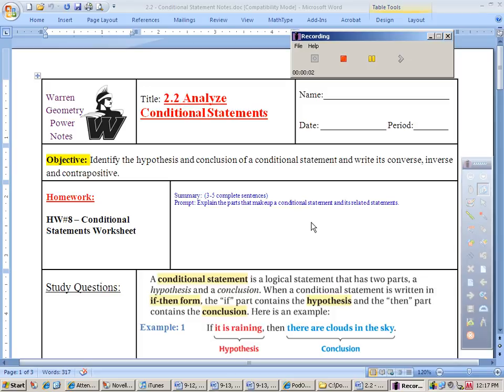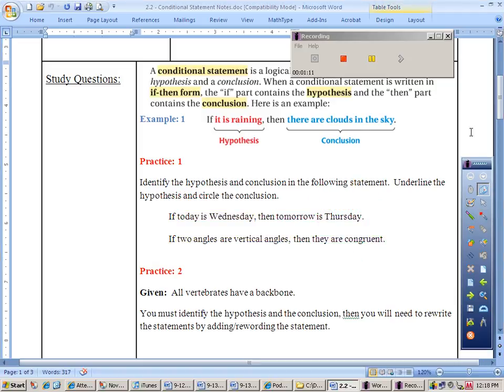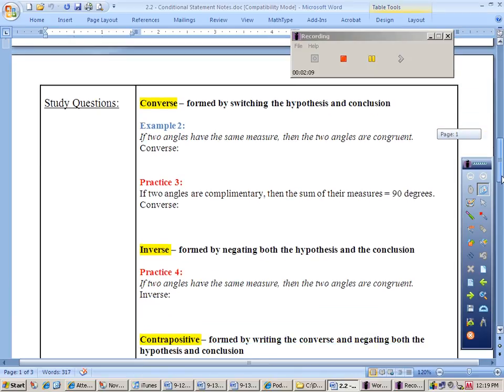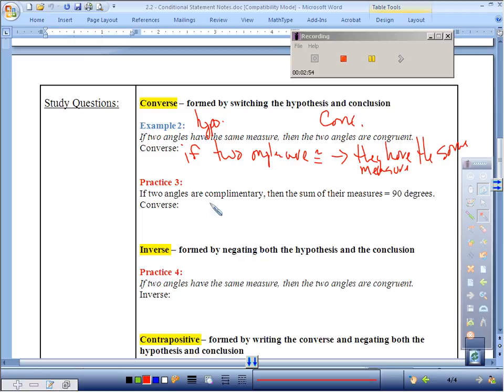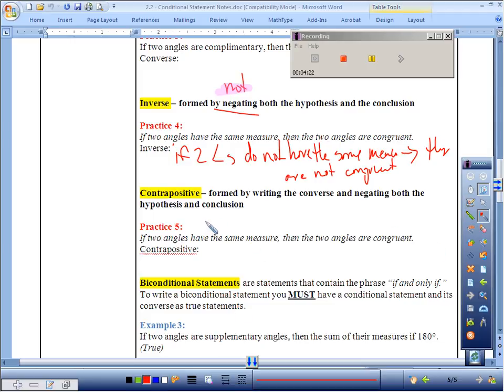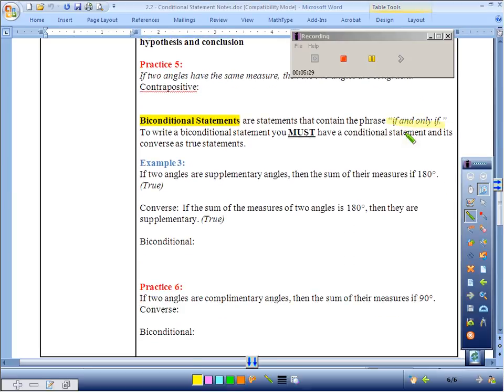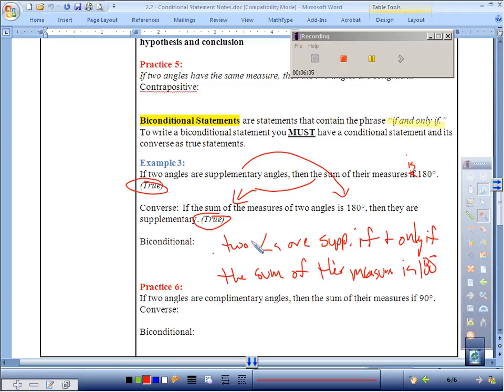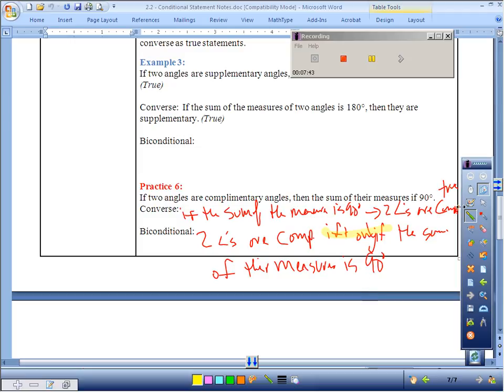9-13, 2.2 Conditional Statment Notes.avi